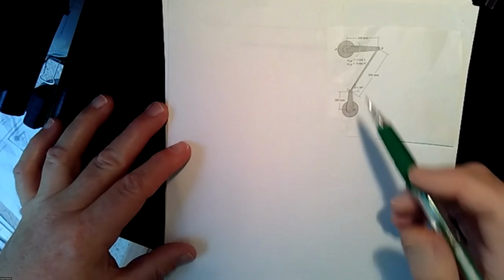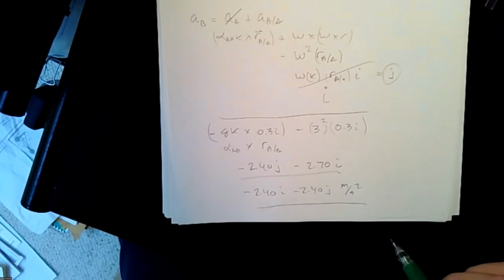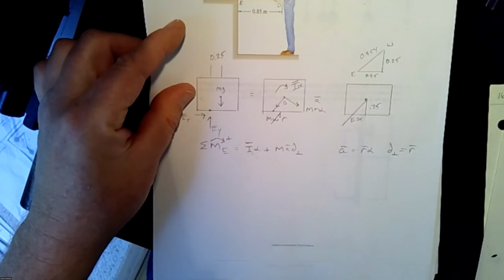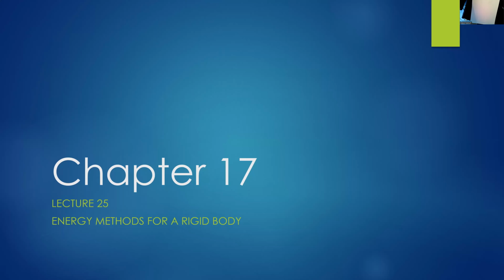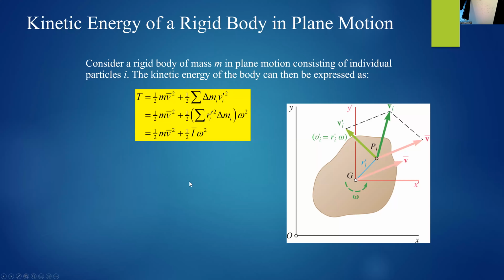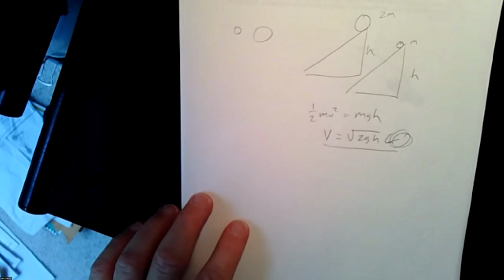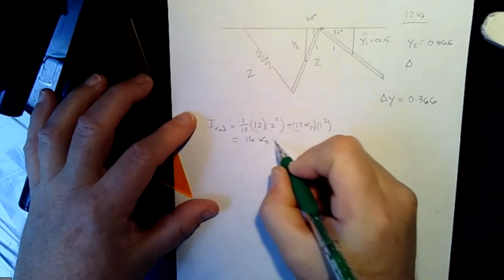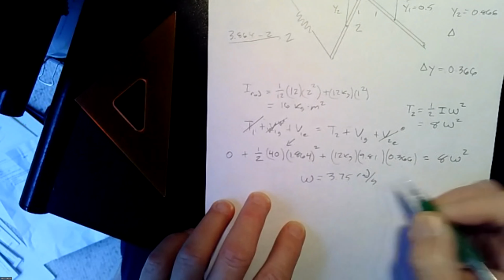Lecture 25 Makeup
Example problem from Chap 16 and begin Chap 17/ discuss quiz 5 briefly